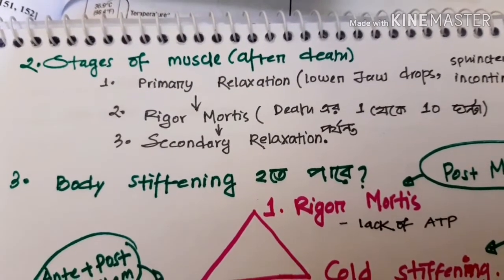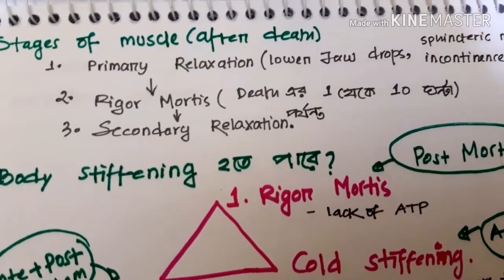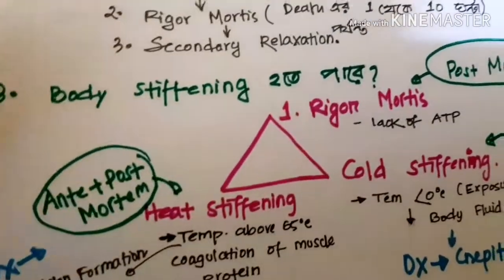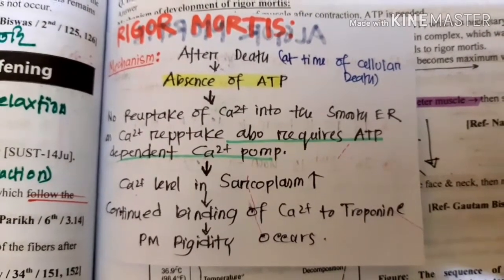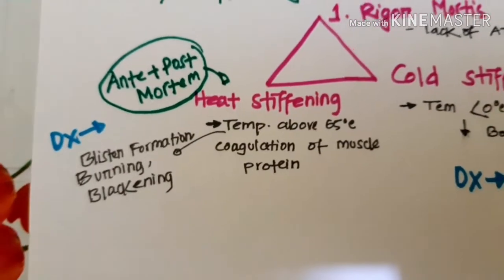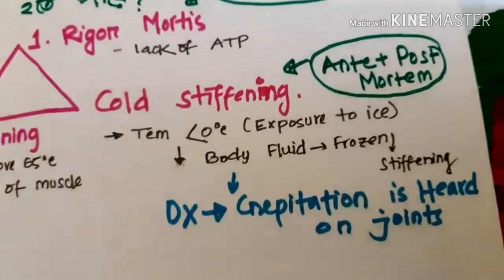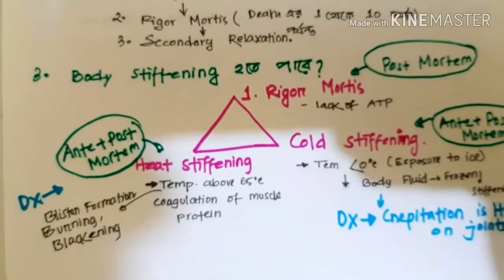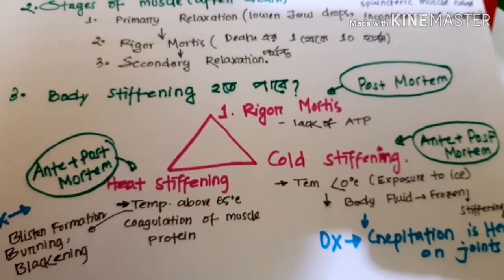Rigor Mortis || Difference among Rigor Mortis,Heat Stiffening and Cold stiffening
Topics:Rigor Mortis || Difference among Rigor Mortis,Heat Stiffening and Cold stiffening and what happens to oue muscle after death by Md.Khaled Hasan Milu